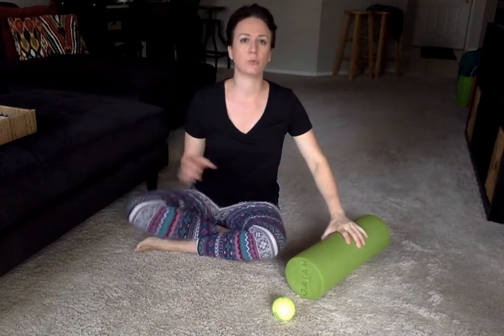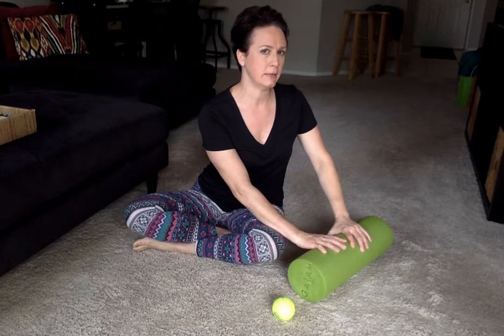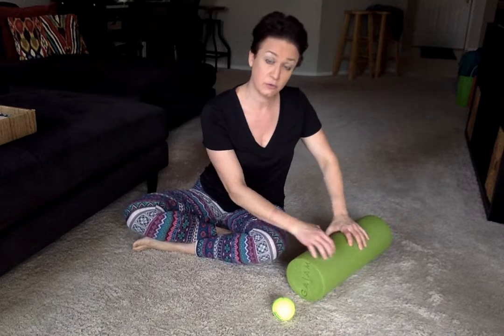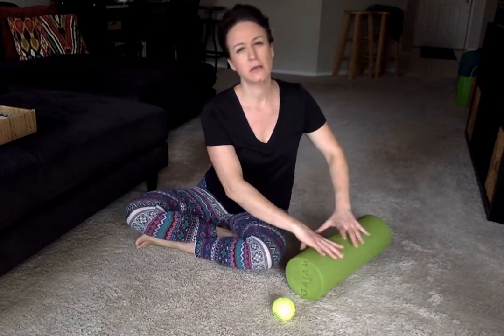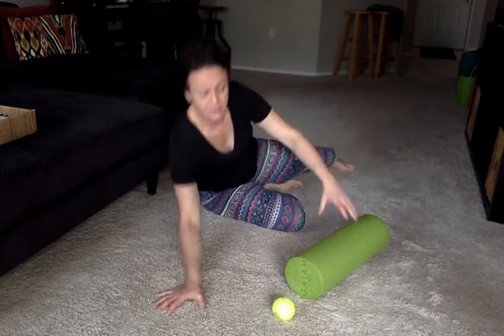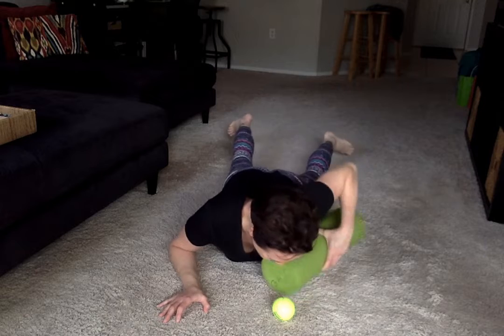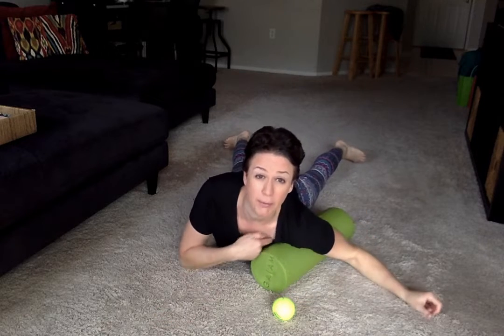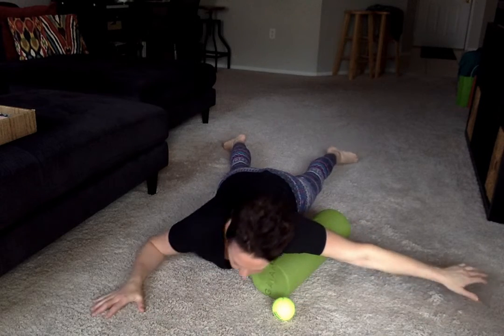Wellness Wednesday Self Pec Massage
Let's start the New Year in 2022 with the "Best of 2021" Wellness Wednesdays.

I’ve noticed so many clients feeling pain and discomfort in their upper body from stress, frequent desk work, or carrying a lot emotionally. 🍂 This easy pec massage with a foam roller or tennis ball can release the tight pic muscles that cause many issues in the back of the body. 🍃 Use a harder surface and surrender your muscle as you move and breathe for about 10 minutes. 🌊 🙏 🌞

Want to know what a Stress Reset Massage is? Contact Tracy 😊